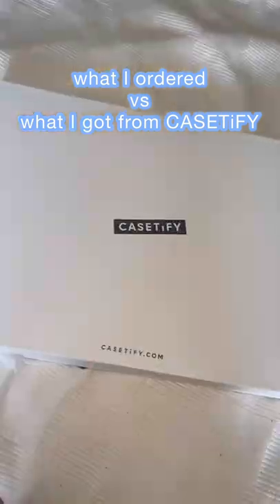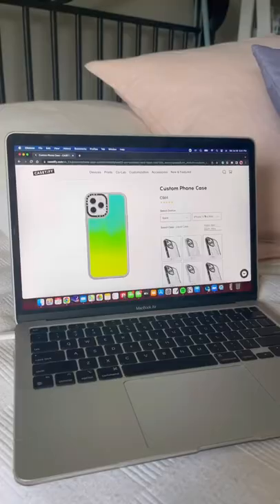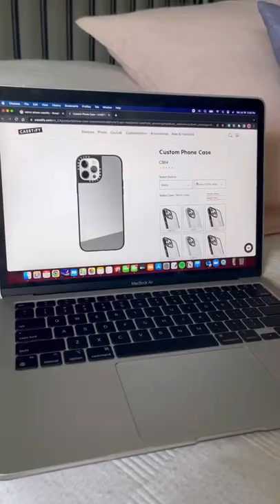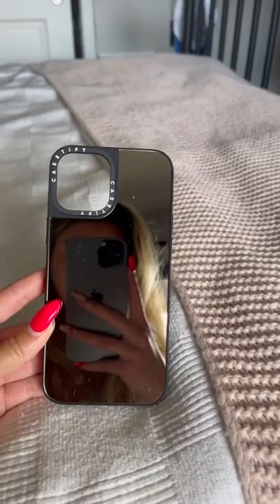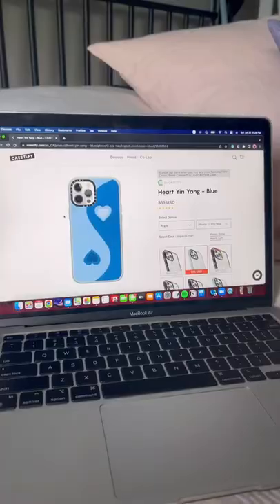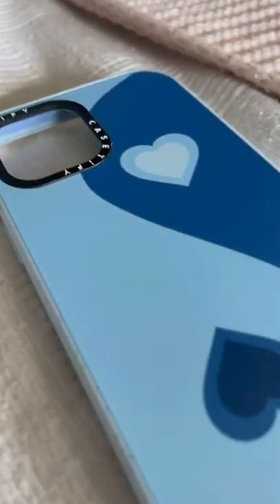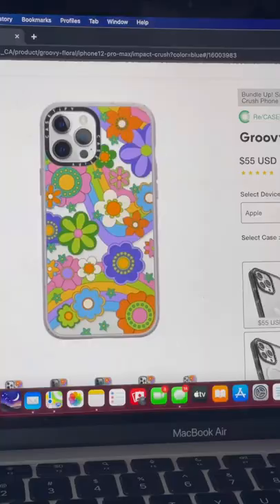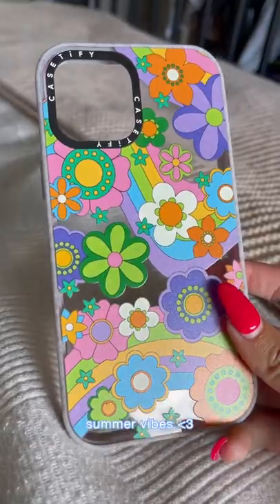What I got vs. What I ordered